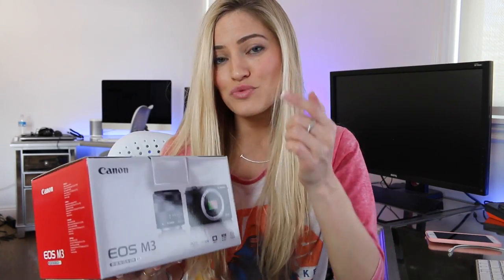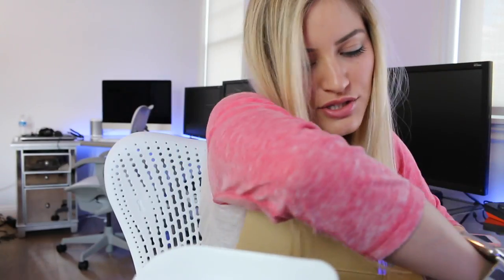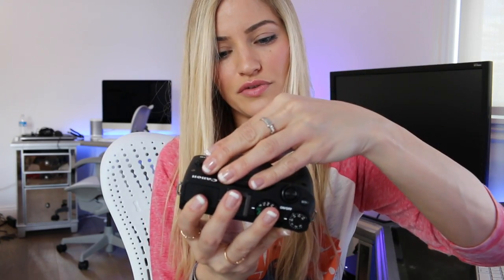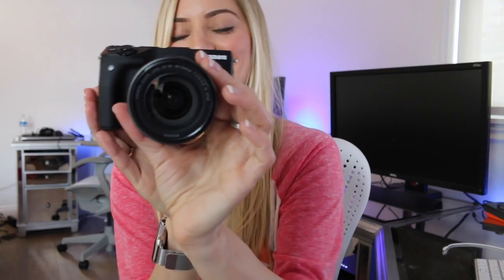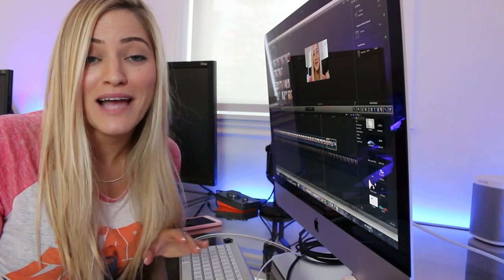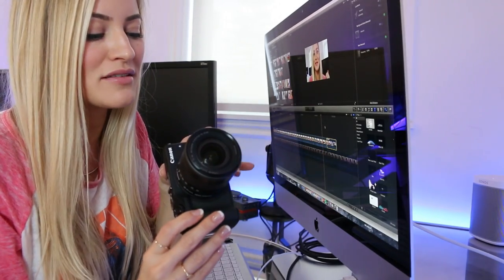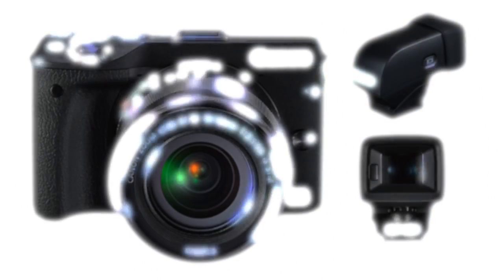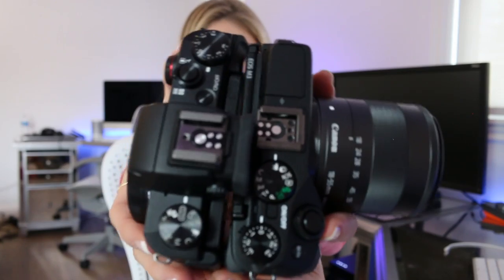Vlogging Camera - Canon EOS M3 Test! | iJustine